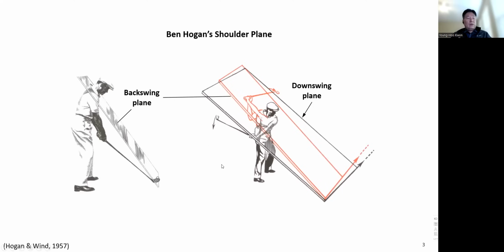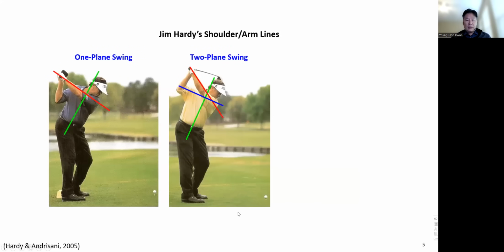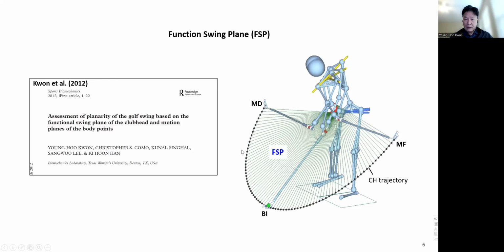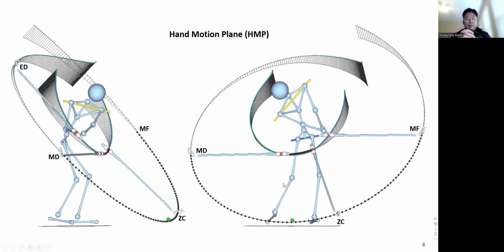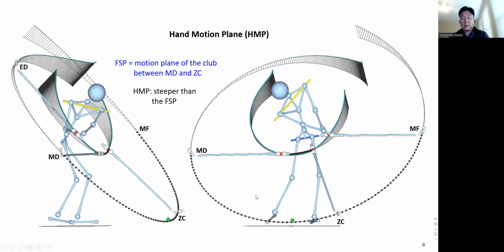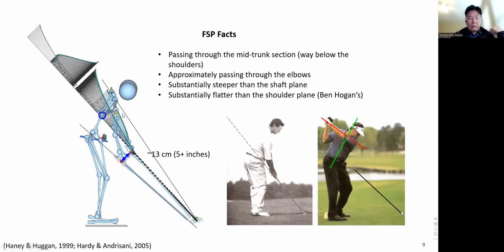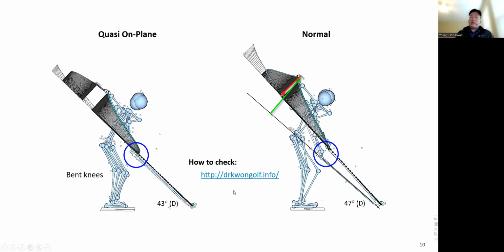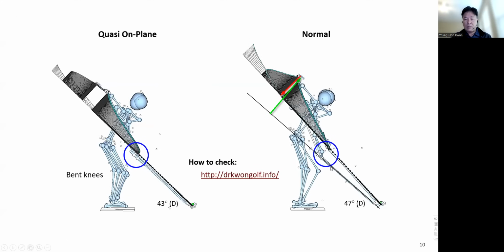2022-05-22 Kwontum Physics: Functional Swing Plane (FSP) Part 1 on DrKwonGolf